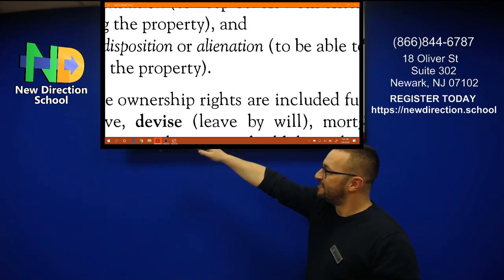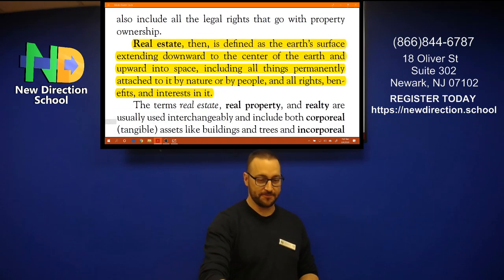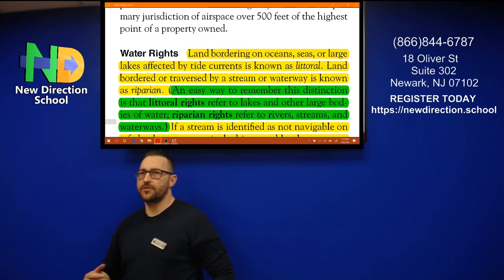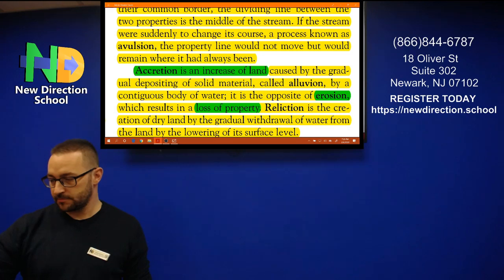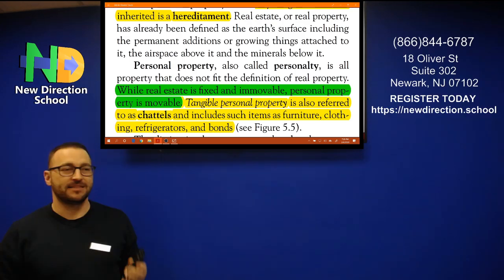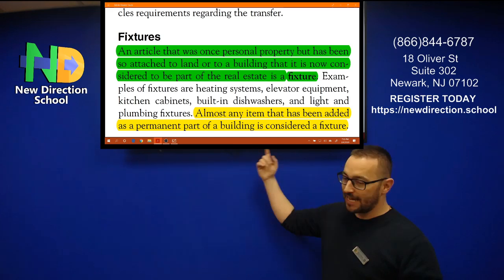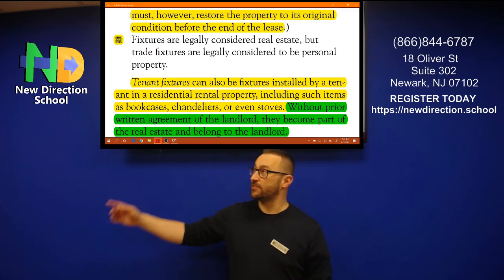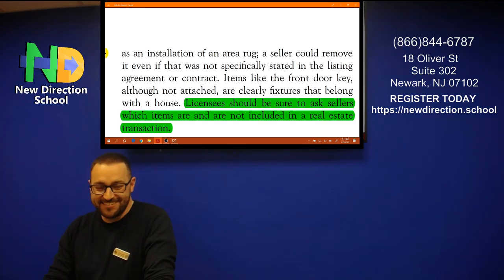What is Real Estate?